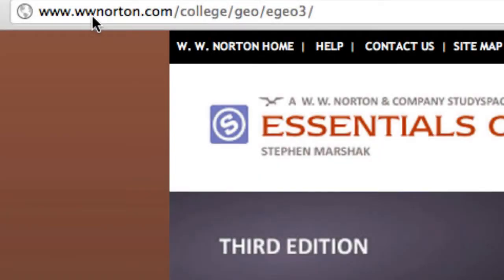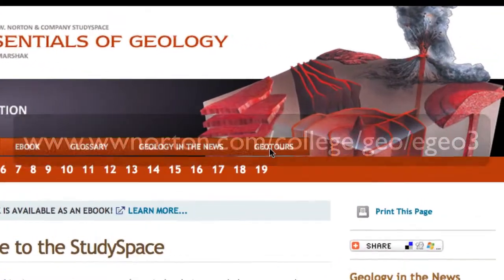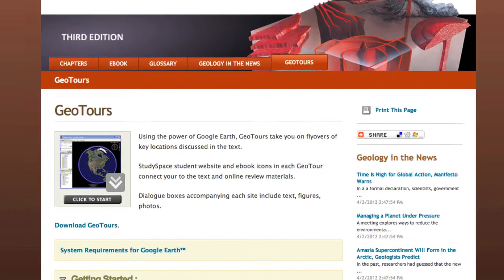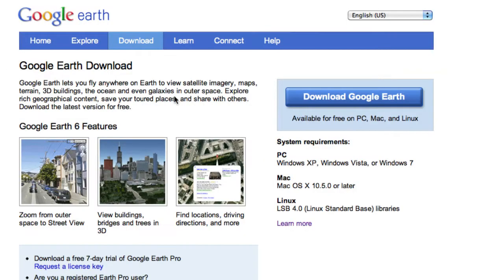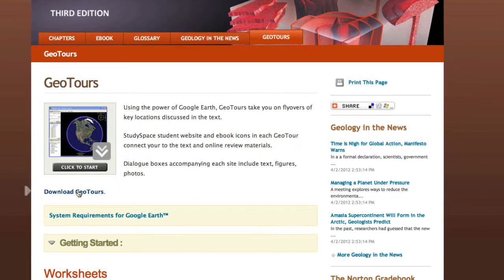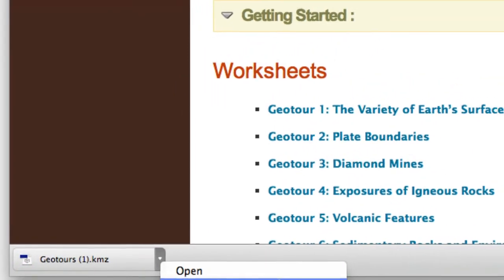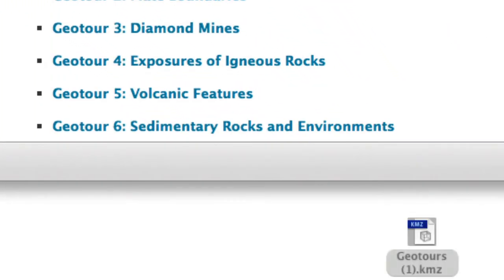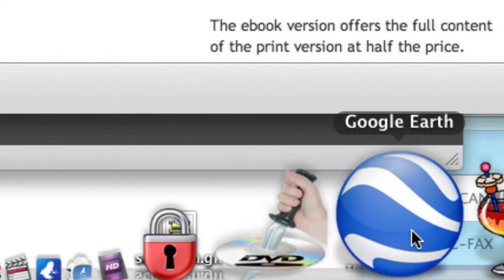Getting Started with GeoTours for Essentials of Geology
How to download Google Earth and get started with GeoTours for Steve Marshak's Essentials of Geology